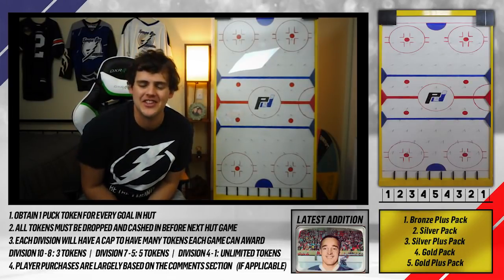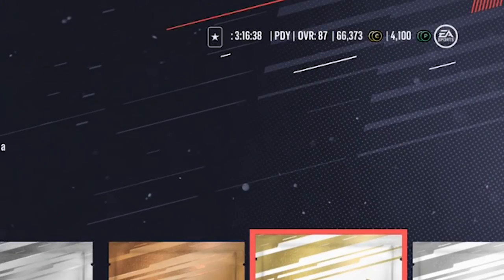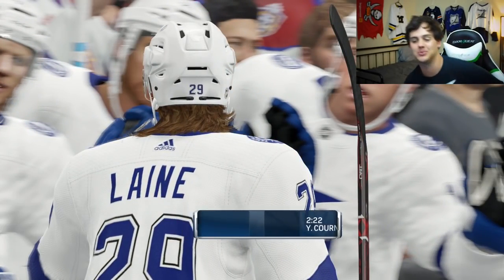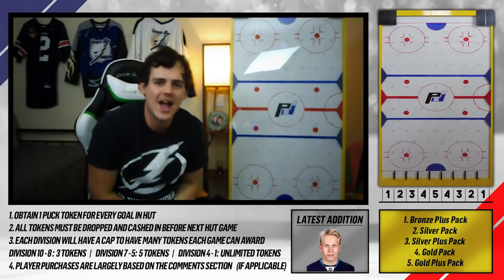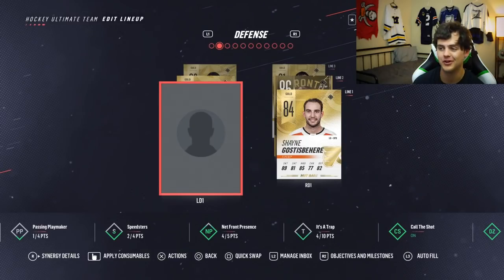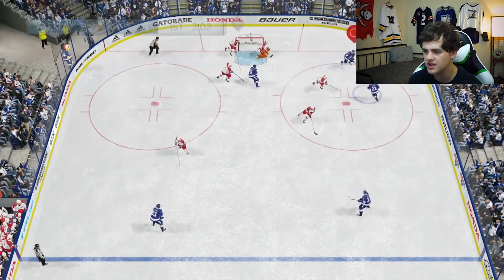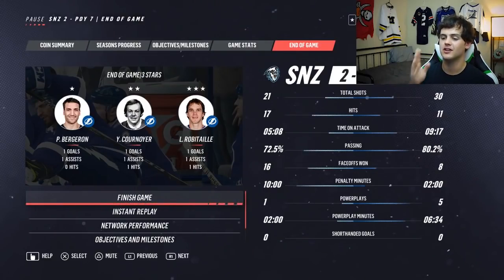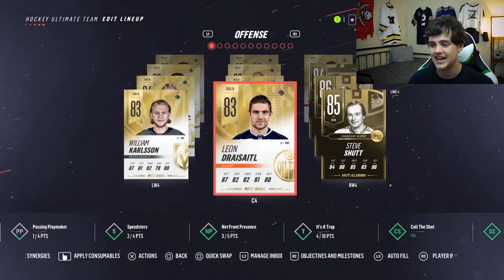THE PUCK DROP (PLINKO HUT SERIES) - S2E5 - NHL 19 Hockey Ultimate Team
NEW USER ADDITIONS COMING IN HUGE!!!

Welcome to The Puck Drop!
HOW TO PLAY:
Every goal we score awards us a token on the prize board. Even if we lose 2-8, we still get 2 tokens for the board.
The division we are in, determines the maximum number of tokens we can take to the board.
The prizes range from no packs all the way up to special packs.
We are free to use the coins in our account but I am heavily controlled by the viewers suggestions. COMMENT UP!
We are not allowed to save tokens for later and a rage quit is an AUTOMATIC 4 TOKENS.

THE GOAL? TO WIN THE DIVISION 1 TITLE!